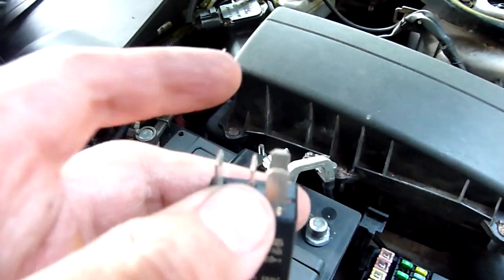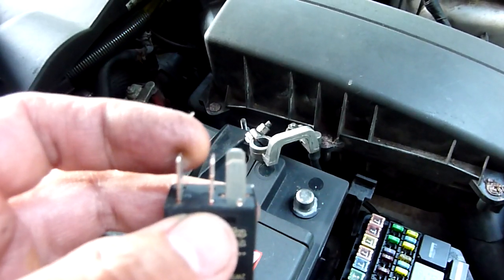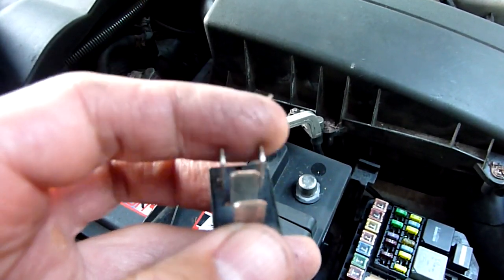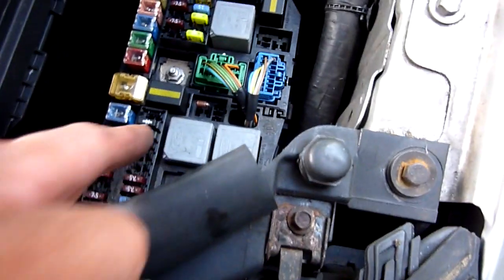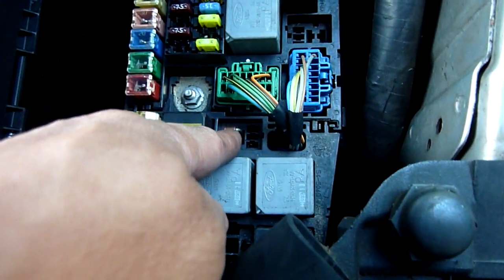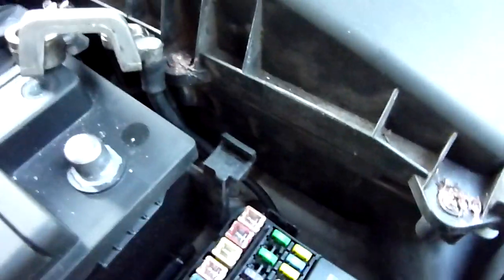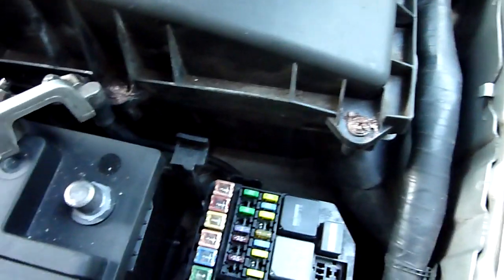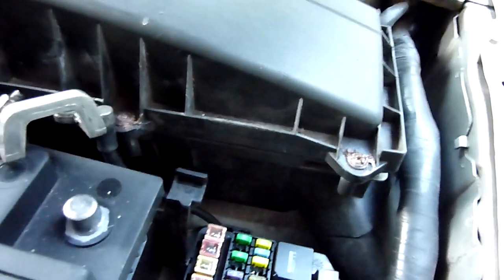How to by-pass the relay switch.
In this video, I bypass the Relay Switch on an air-conditioning unit. This is because there is too little fluid to spin the A/C compressor to suck in from the re-fill bottle.